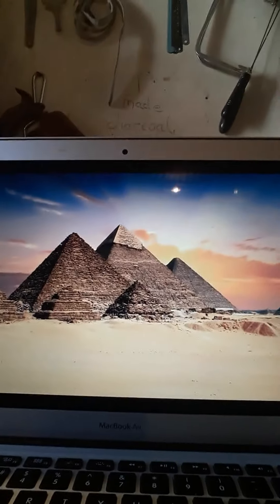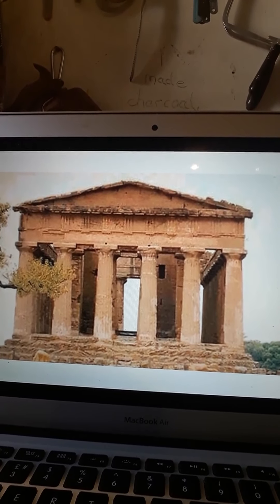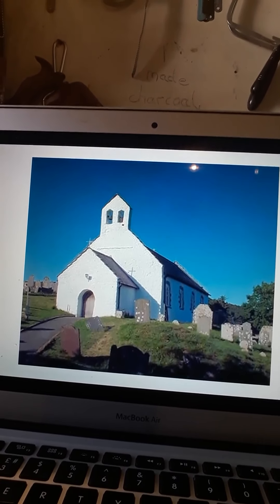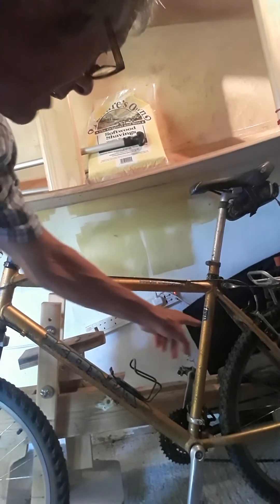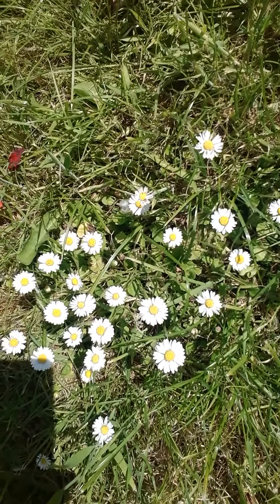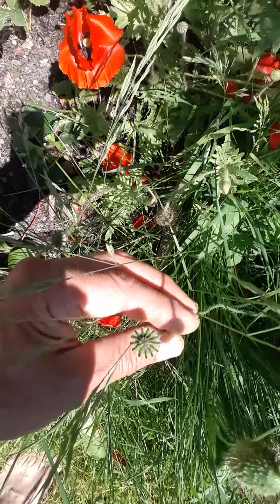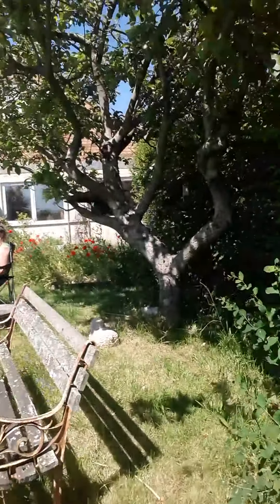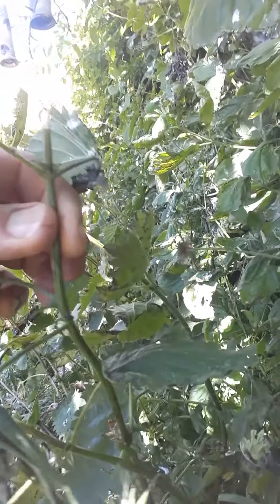Forest School - Shape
Mr Sweeney shows how important shape is, and seeks to find examples in the natural world.